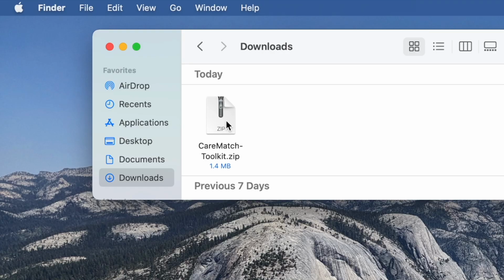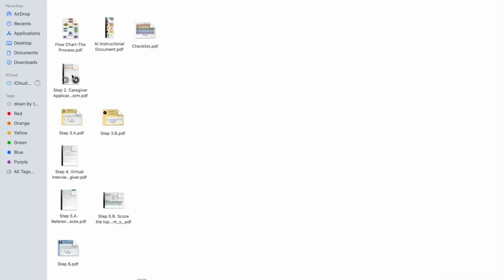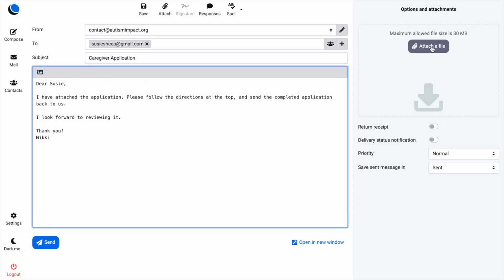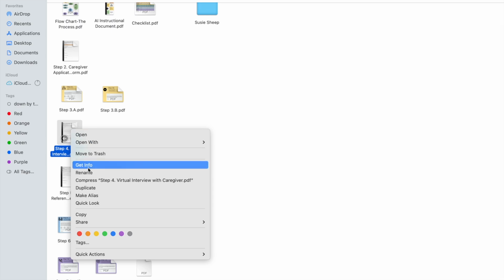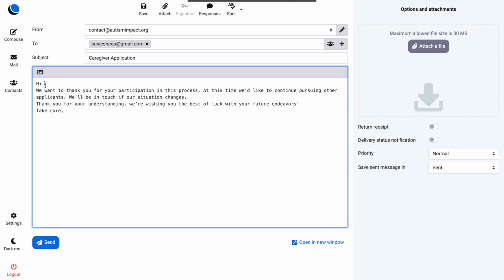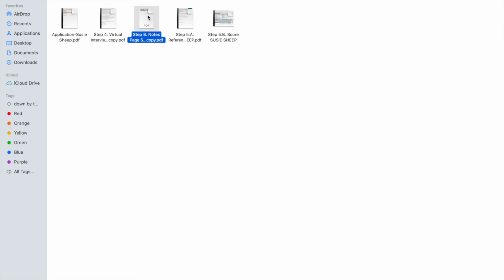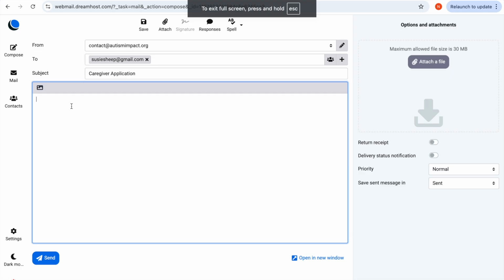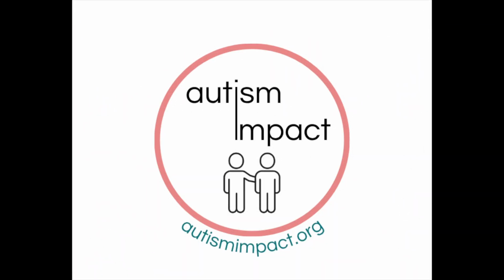Video 2: How to use my CareMatch Toolkit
How to use my CareMatch Toolkit